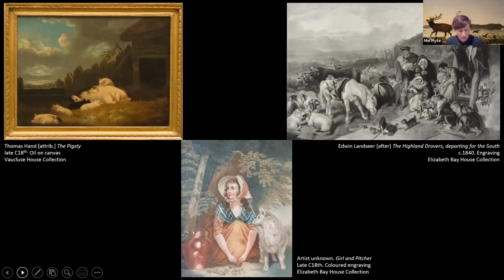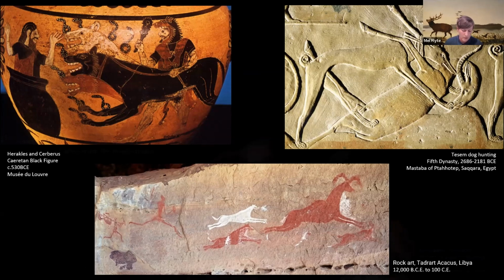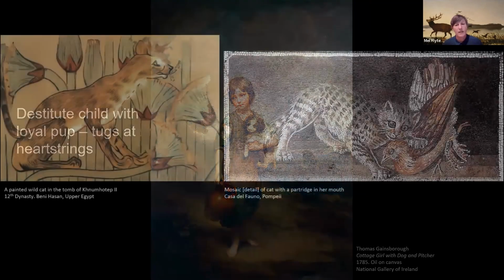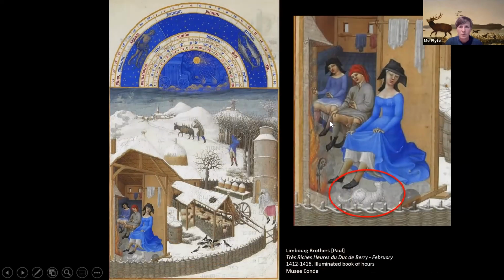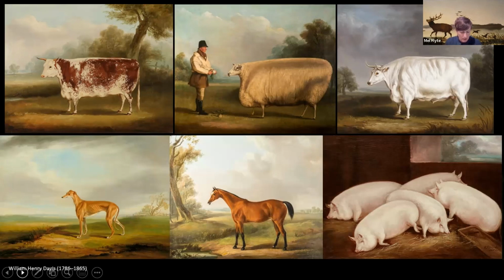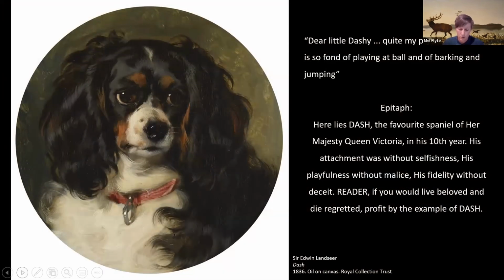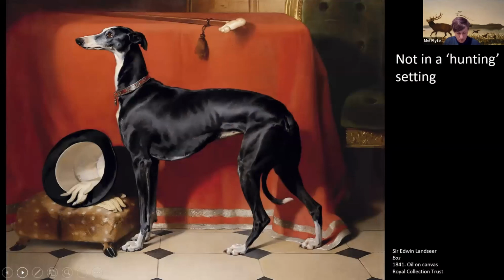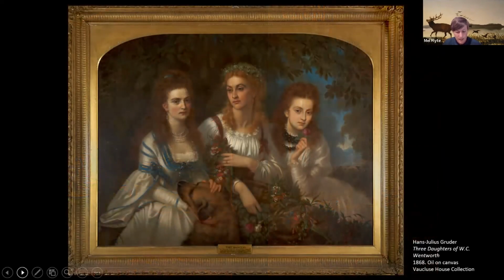Member Talk: Animals in our Houses - Queen Victoria's Pet Portraits, with Mel Flyte